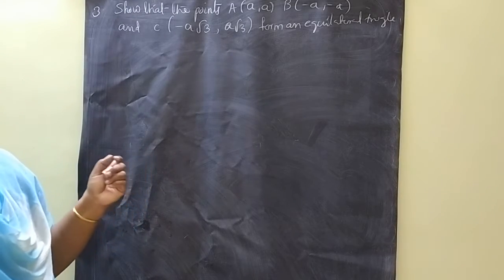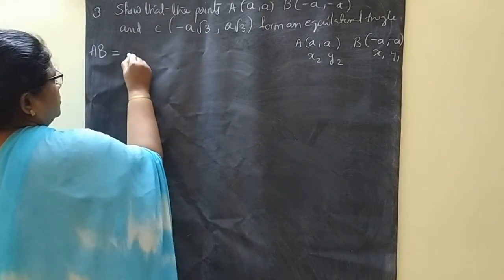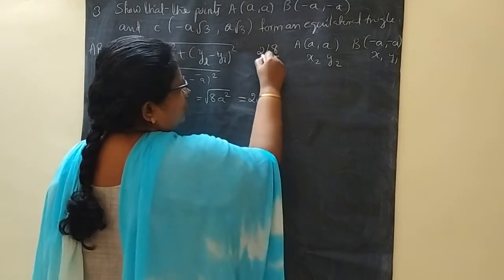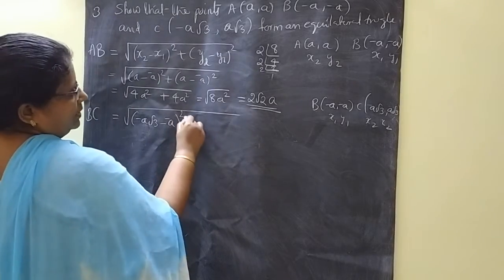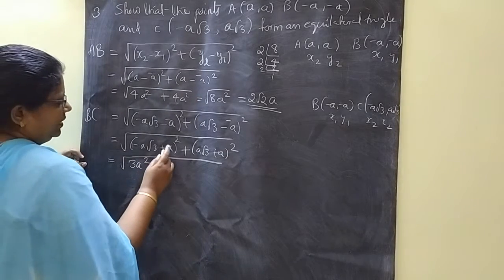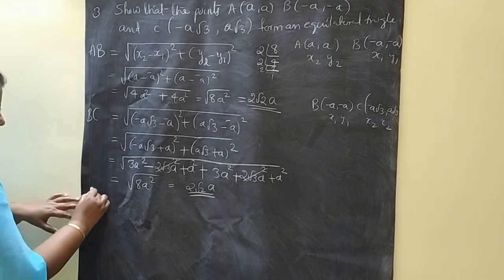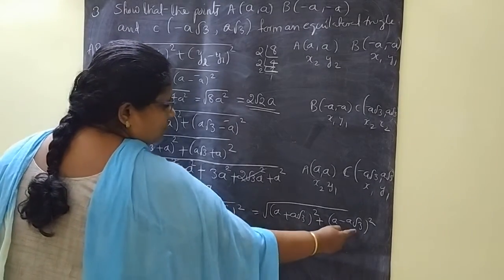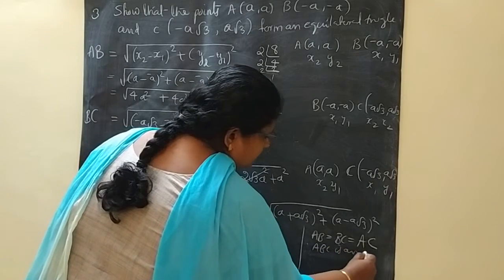COORDINATE GEO 5